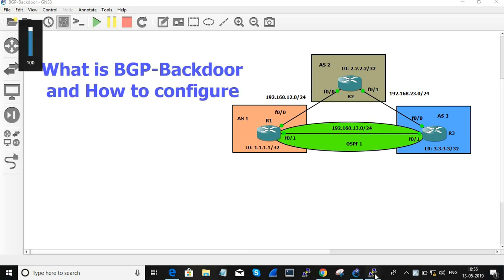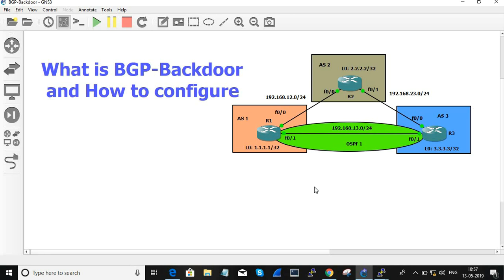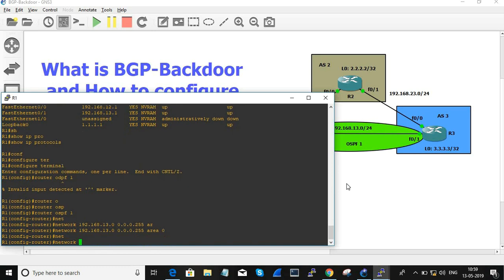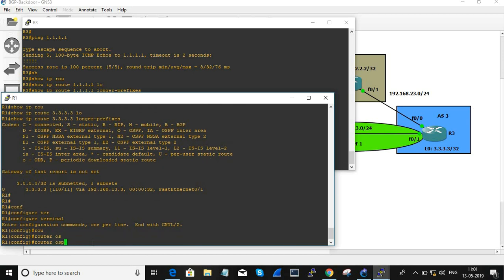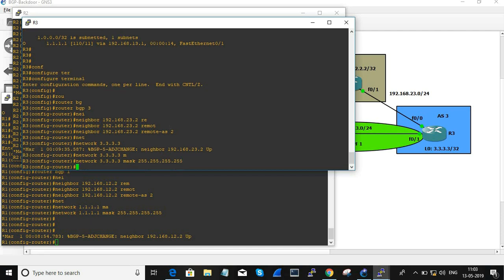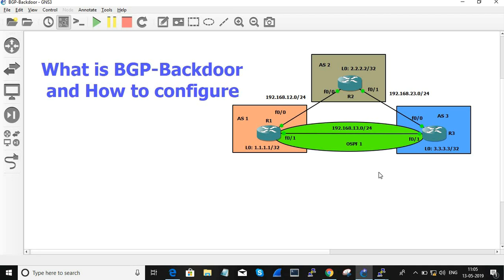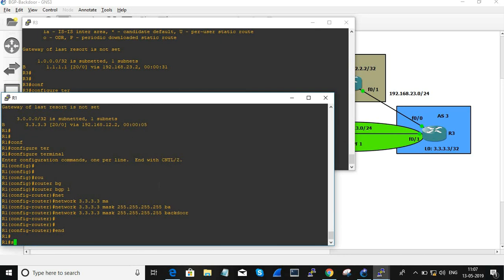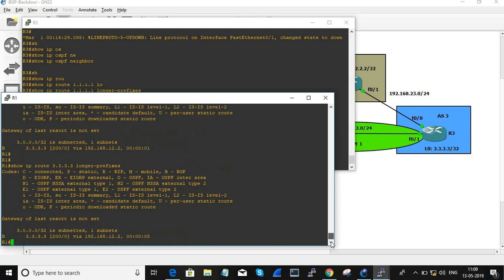BGP Backdoor || How it works || Configuration || [ENGLISH]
This session we are discussing about BGP Backdoor

Topics discussed in this session:
What is BGP Backdoor
How it works
How to configure it